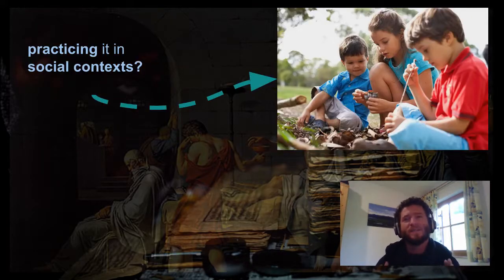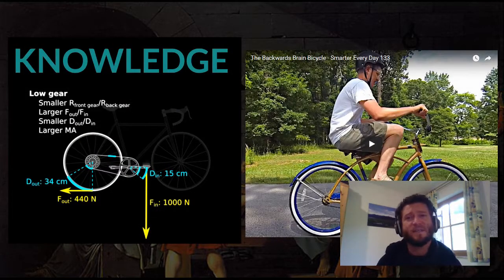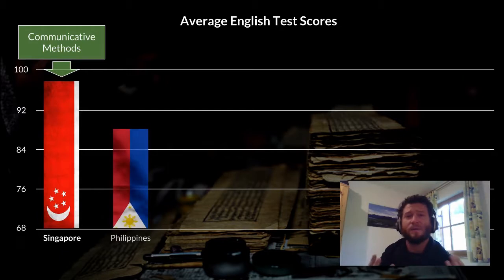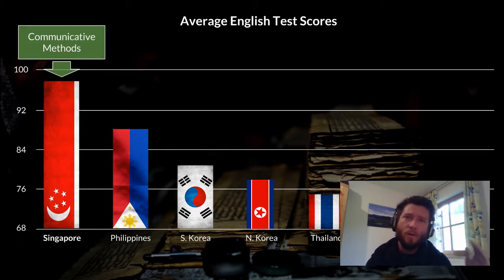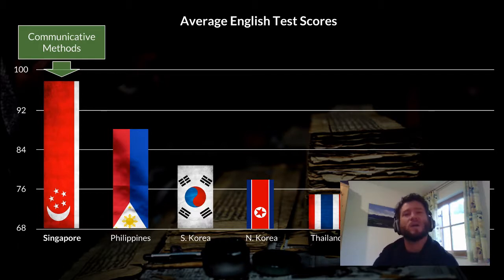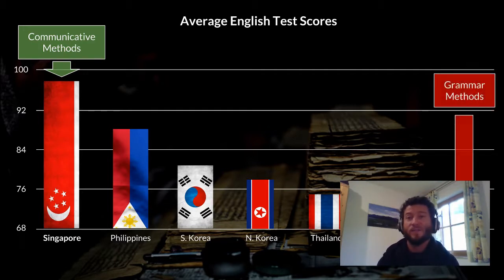TSL—Part 5/6, "How do we learn it?"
How do we learn language? Here, it's important to realize that most people, over history and across cultures, have NEVER EVER "studied" a language; yet nearly all people *know* a language! When it comes to language, "studying" is not requisite for "knowing."

Why? As we noted in previous sections, language is, primarily, a system of communication; it is based on everyday speech, social contexts, and sense-making. So we need to draw the distinction here between: 1) "practice", which leads to skill and 2) "study", which leads to knowledge. Language is a skill -- 4 skills, reading, writing, listening, and speaking. It thus requires practice, NOT study.

Research study after research study has shown that studying grammar does NOT lead to language skills!